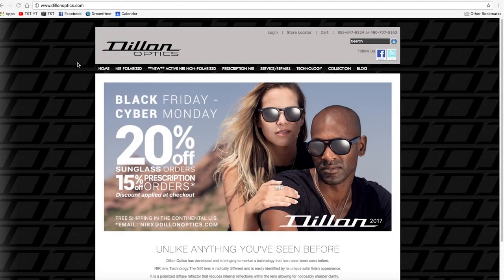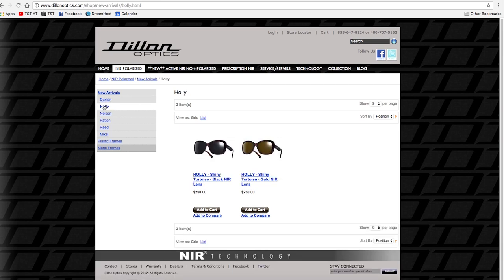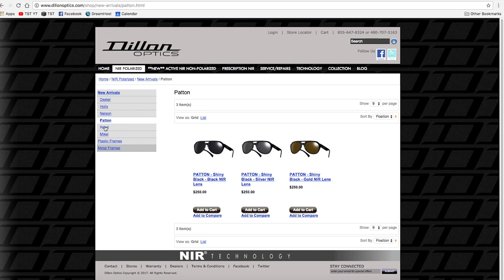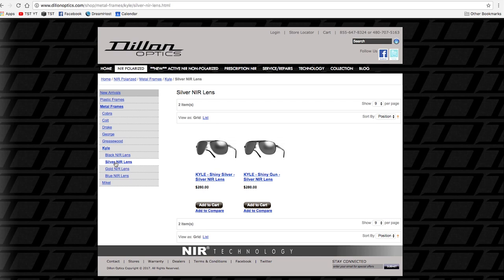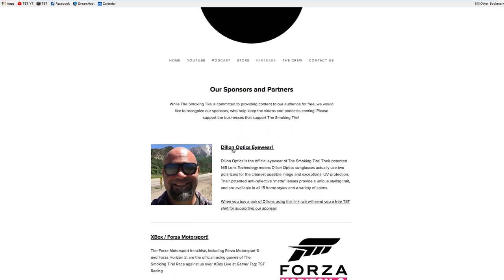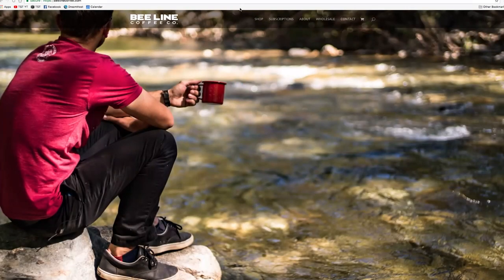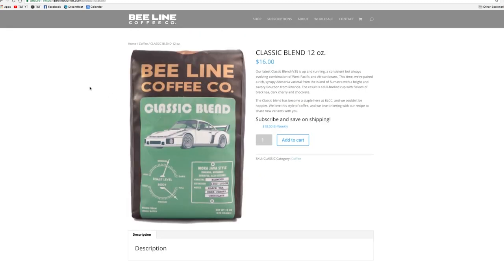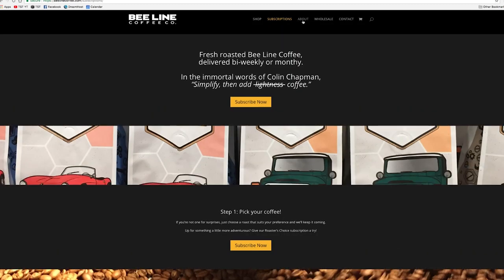Alex Bernstein - TST Podcast #316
Alex Berstein was an auto journalist but now sits behind the lens shooting photos for some of the biggest OEMs in the business. But in his spare time, he builds high-powered BMWs. His current project is a 135i, bought for incredibly little, but packing a lot of good parts. We talk about BMW builds, turbos, track-specific suspension setups, and a lot more.

The audio-only podcast is available anywhere you get podcasts, or at the source